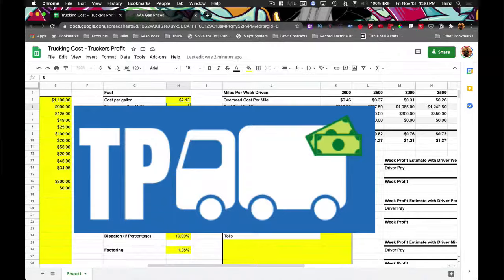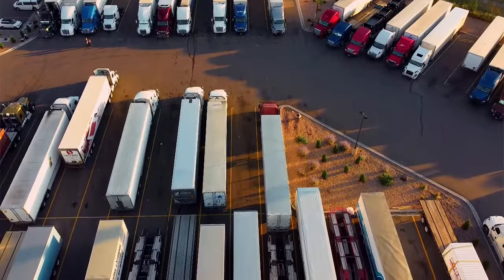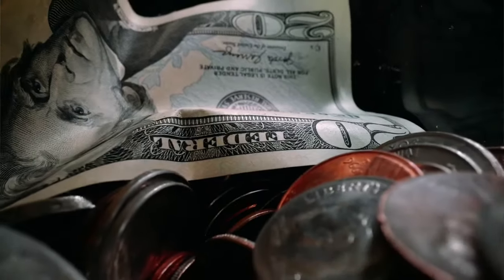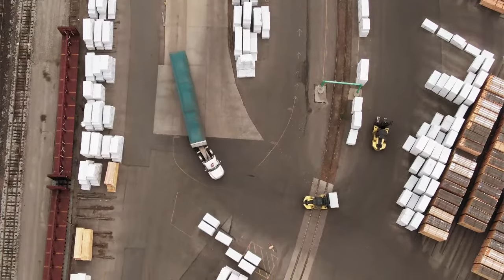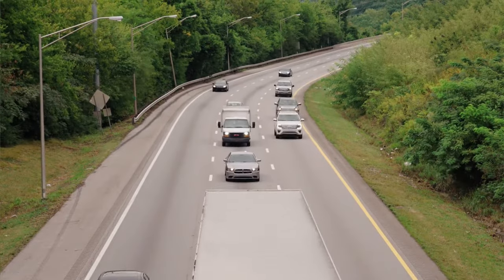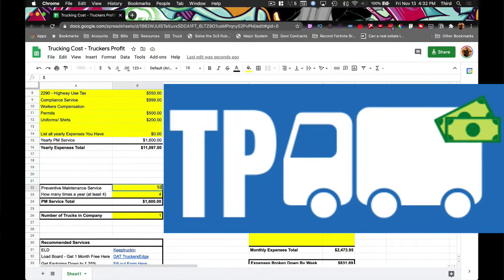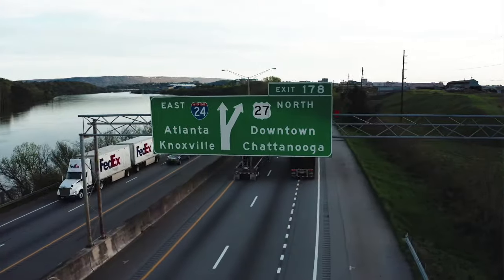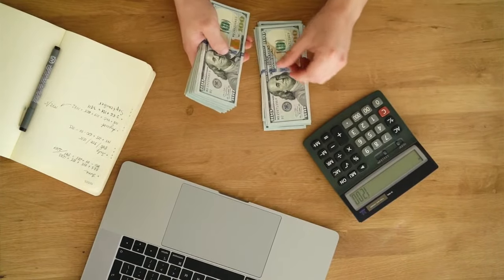Cost Per Mile To Operate A Tractor Trailer, Box Truck or Hot Shot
How much does it cost to operate a tractor trailer per mile?

Trucker Profit is a cost analysis spreadsheet that helps you calculate your operating cost per mile.

Knowing your cost per mile is needed to make sure you are charging enough for freight so you have enough money to make a profit and to pay yourself and your driver.

For Owner operators or fleet owners wanting to know more about how to start a trucking business. New fleet owners need all the tools they can so they can understand what is going on in their trucking business. Trucking Profit will help.

You can use this cost per mile spreadsheet for tractor trailers, hot shots or box trucks.

Other Resources
Know what to charge per mile for your truck.